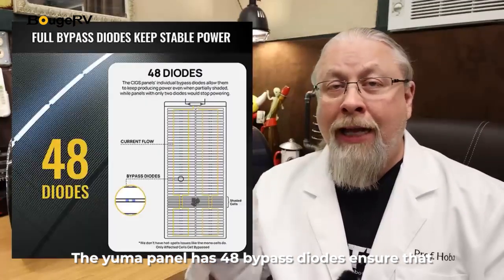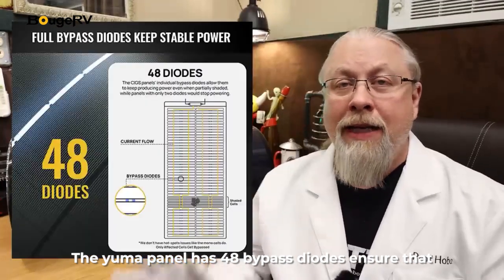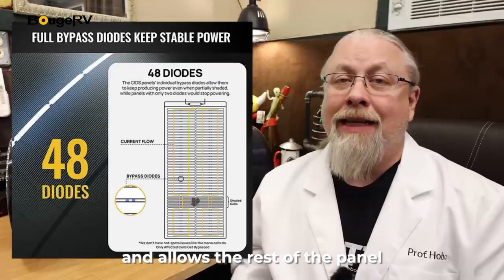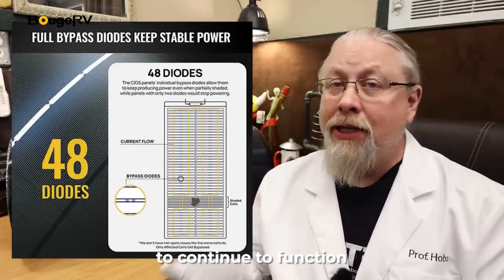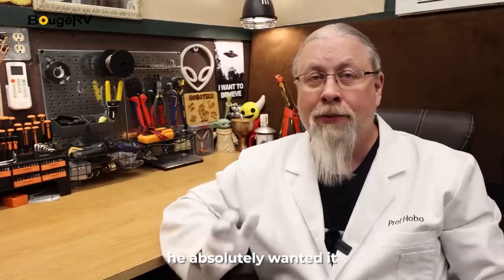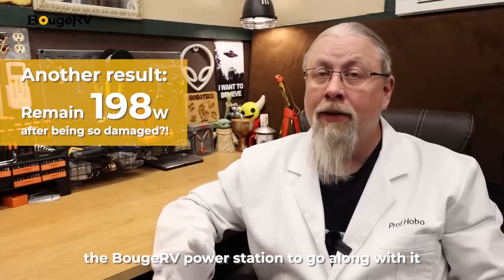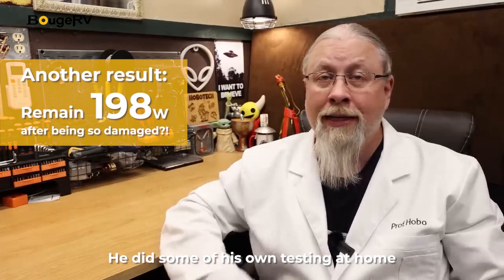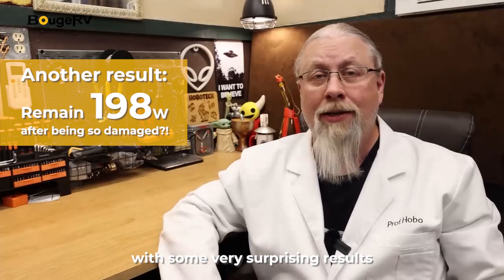BougeRV Flexible Solar Panel - Yuma 200w CIGS "Indestructible" Flexible Solar Panel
🚀 Indestructible BougeRV Yuma 200W CIGS Flexible Solar Panel - Tested by @HOBOTECH 🌞💪

Hobotech put the Yuma 200W CIGS Flexible solar panel through some extreme tests to see just how tough it is!
🔫 Tests included: Shooting, running over, and soaking.

📈 Test Results:
- Shot 5 times: Power output at 166W (from an original 200W)
- Run over: Power output at 157W
- Soaked: Power output at 147W